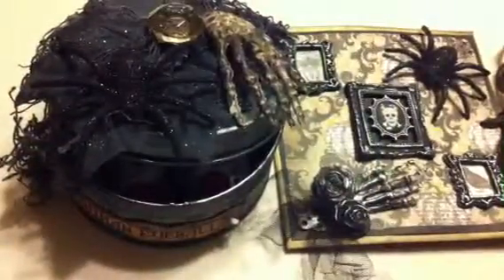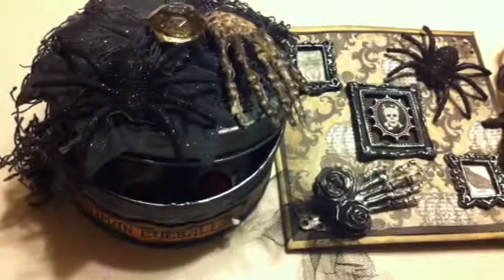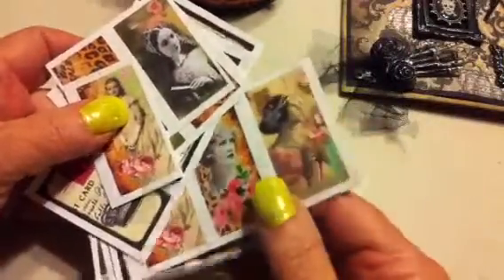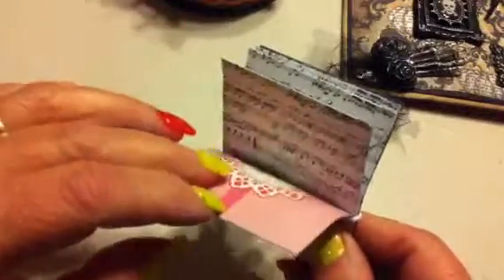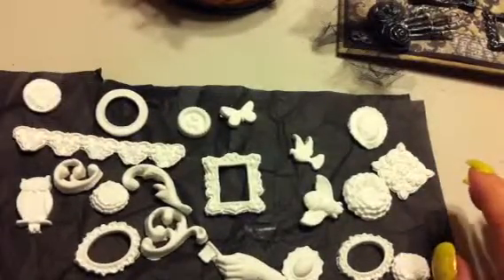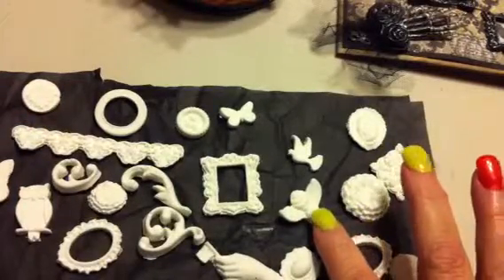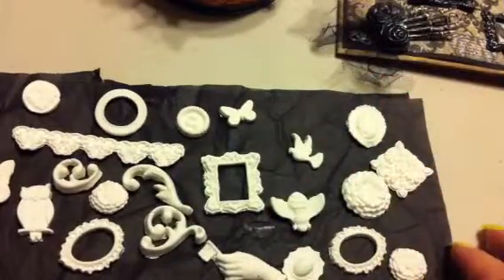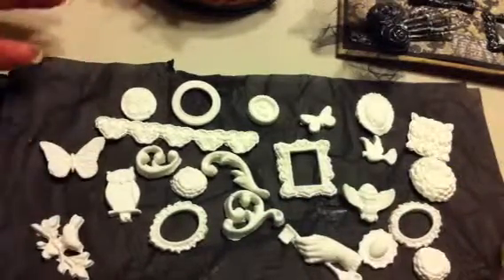2nd entry to my chAllenge giveaway!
Traci at Chi-town Traci on YouTube made a wonderful "human eyeball" project for my challenge!  If you didn't watch her video watch this to see her project and card.